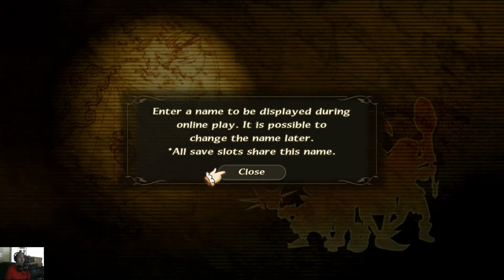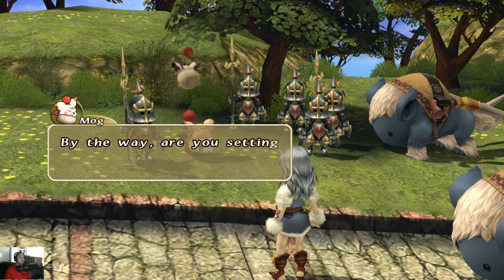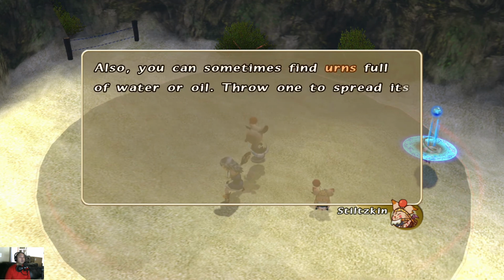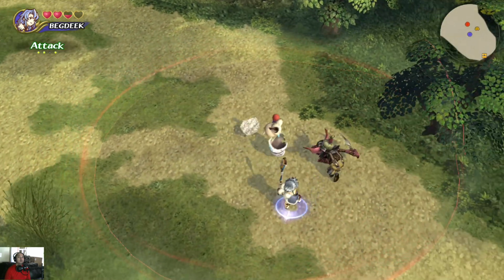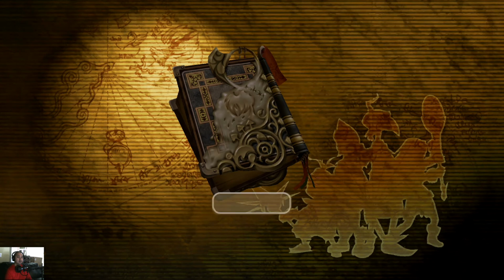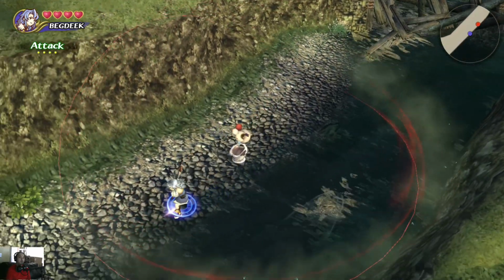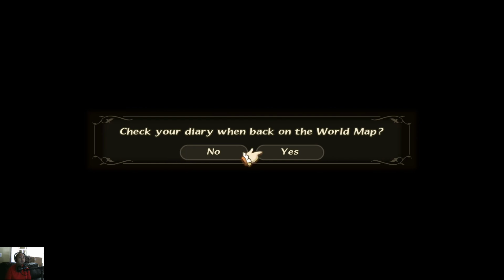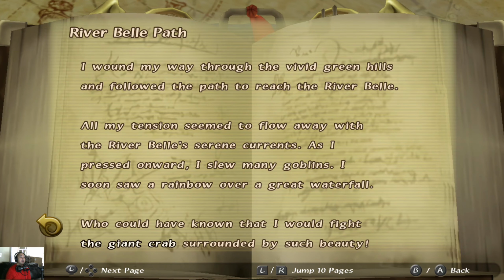audap's Final Fantasy Crystal Chronicles Remastered Edition Switch P1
FINAL FANTASY® CRYSTAL CHRONICLES™ Remastered Edition is an enchanting action RPG that follows a young group, known as the Crystal Caravans, as they embark on an epic journey to search for myrrh, a precious and rare liquid needed to cleanse and maintain a crystal protecting their world from the deadly gas, miasma.

Call upon magic and might and team up with faraway friends to take down fearsome foes! Enlist comrades to your crystal caravan in online multiplayer mode with up to four players.

Adventure and exploration await your caravan in brand-new lands teeming with wonder. Featuring new areas inside dungeons, even those who played the original version will have rewarding surprises in store!

Game features:

    Choose your adventurer and begin a perilous journey to protect your world from dangerous miasma gas.
    Collect items and magic to enhance and diversify your combat options.
    Play together online with friends in a caravan of up to four, or make new friends through party matchmaking, anytime, anywhere and across different platforms!
    Enjoy improved 3D graphics and English voiceover (first time ever!).
    Discover an expanded adventure, complete with additional game options, including increased difficulty. Plus, you will find new monsters to fight, weapons to wield, and more!